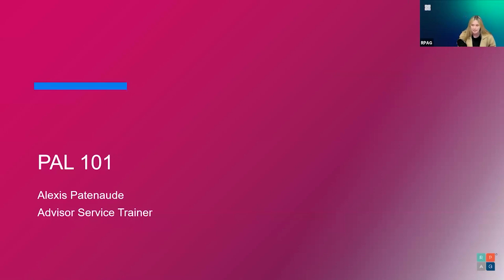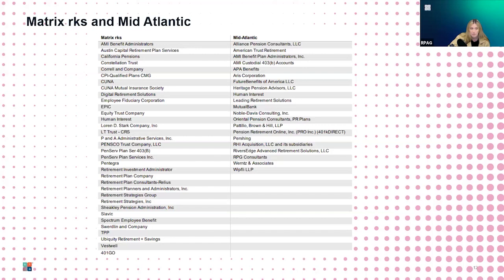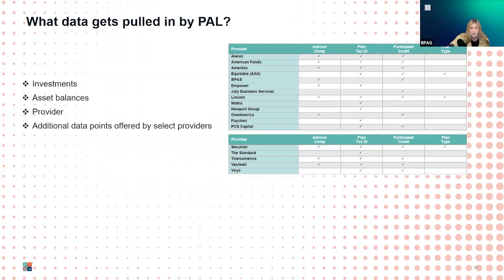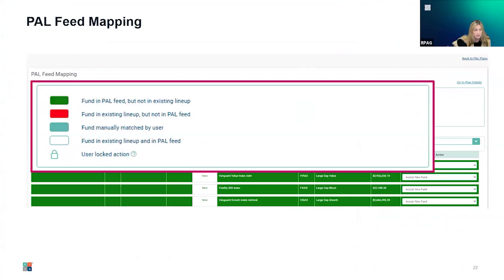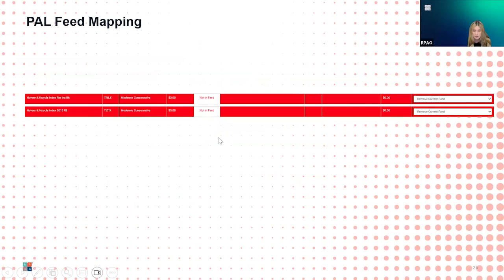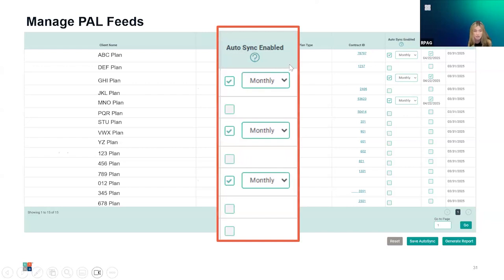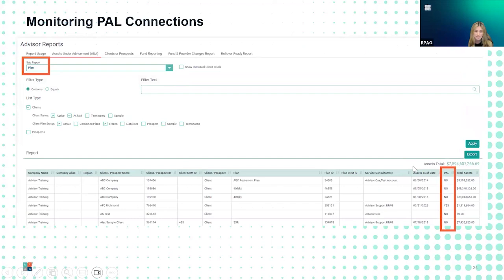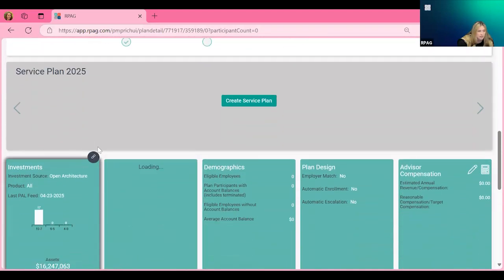PAL 101 | A Smarter Way to Manage Data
If you’ve ever found yourself spending hours manually pulling plan lineup and asset data from recordkeeper websites, this session is for you. Join us for a comprehensive, behind-the-scenes look at Plan Asset Link (PAL)—a powerful integration that automates the way plan-level data is synced into the RPAG Advisor Portal.

PAL eliminates the need for tedious manual data entry, saving you valuable time and reducing the risk of errors. Once consent is obtained and the connection is established with participating recordkeepers, PAL automatically syncs plan lineups and asset balances on a monthly or quarterly basis (depending on the recordkeeper), delivering real-time data access right when you need it most.

During this session, we’ll cover:

What PAL is and how it works – An overview of how data syncs from recordkeepers to your portal
Step-by-step setup process – From downloading and submitting consent forms to confirming the data feed
Best practices for onboarding plans – Tips to ensure a smooth connection and avoid delays
Monitoring and managing feeds – Learn where to check feed statuses and how to troubleshoot issues

Whether you’re new to PAL or want to improve how you’re using it, this session will give you the clarity and tools you need to save time, streamline your processes, and increase your operational efficiency.